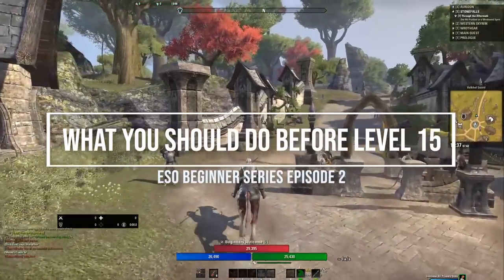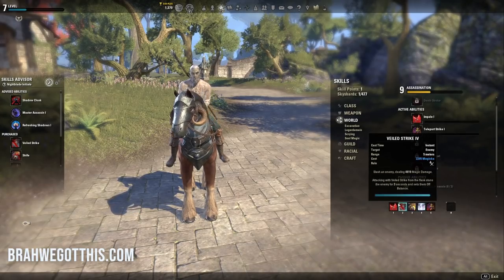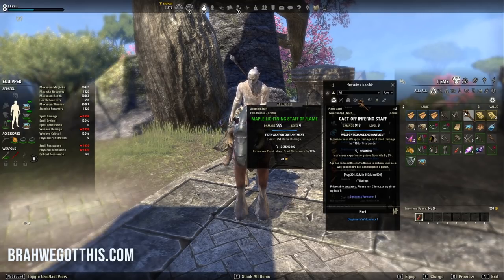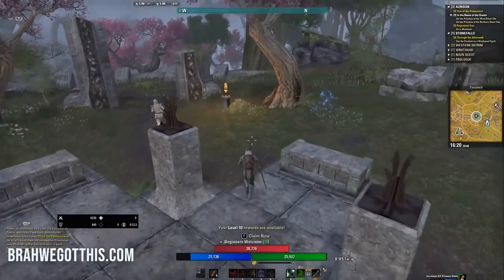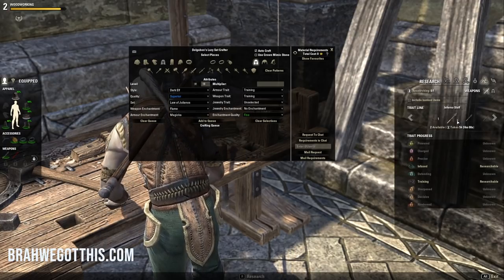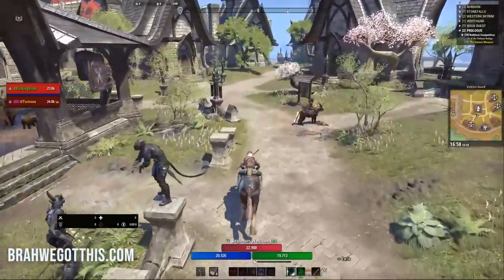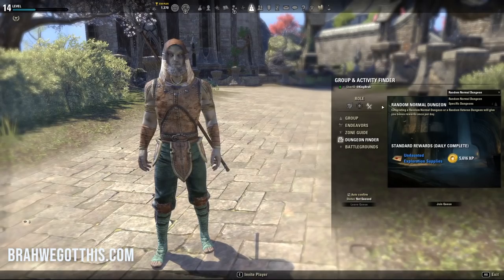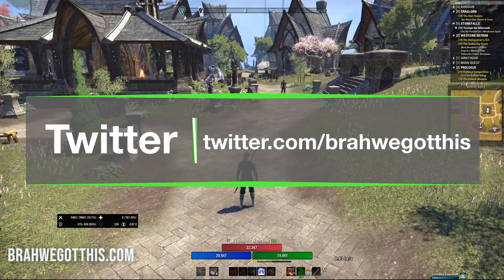Things You Should do before Level 15 in ESO! Beginner Series Episode 2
If you made a new character in ESO, this beginner series with guide you through to level 15. We will cover morphs, skill bar setup, inventory management, cyrodiil, questing, and dungeons in this guide.